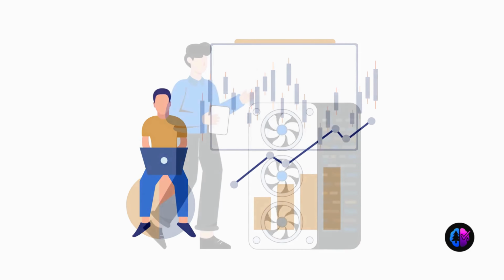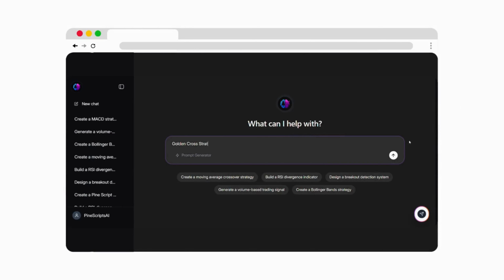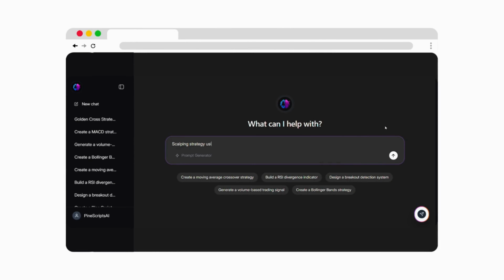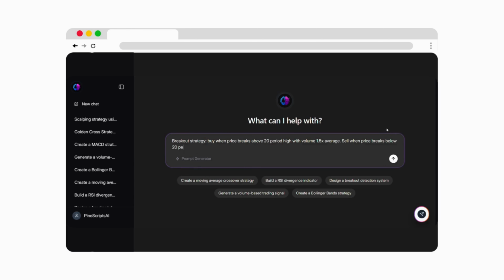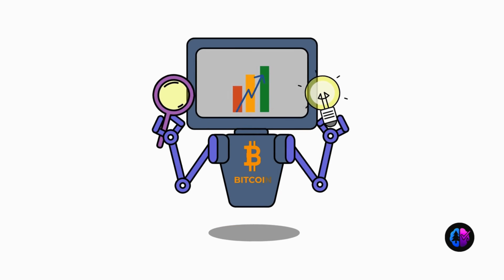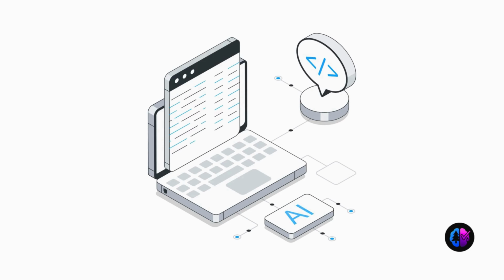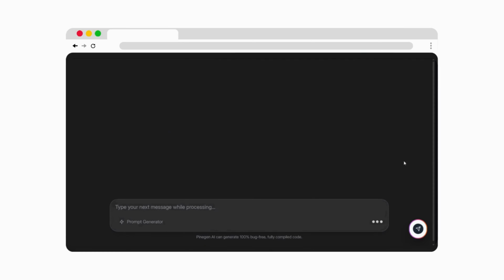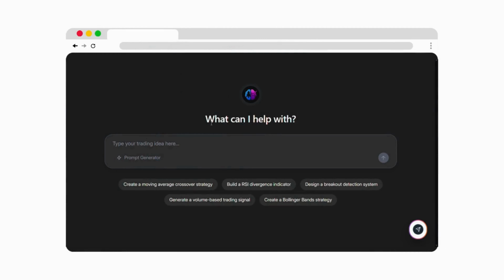Build SUPER FAST Trading Strategies in Seconds with pinegen ai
Unlock the power of rapid trading strategy development with Pinegen AI, a revolutionary tool that enables you to build super fast trading strategies in mere seconds. Discover how to automate your trading decisions, maximize profits, and minimize losses with this cutting-edge technology. Learn how to leverage Pinegen AI's advanced algorithms and intuitive interface to create customized trading strategies tailored to your unique needs and goals. Whether you're a seasoned trader or just starting out, this video will show you how to harness the full potential of Pinegen AI to take your trading to the next level. Get ready to transform your trading experience and start building super fast trading strategies in seconds with Pinegen AI.